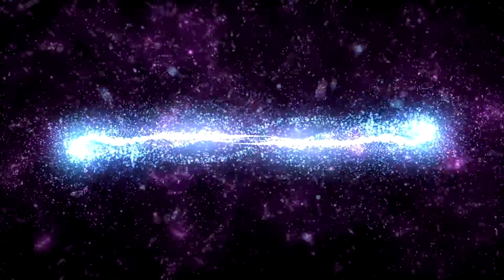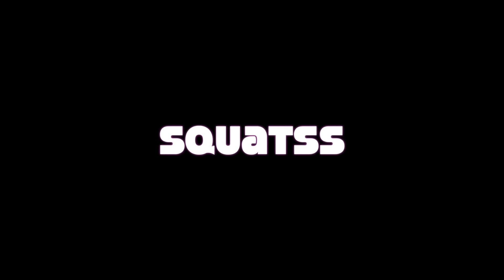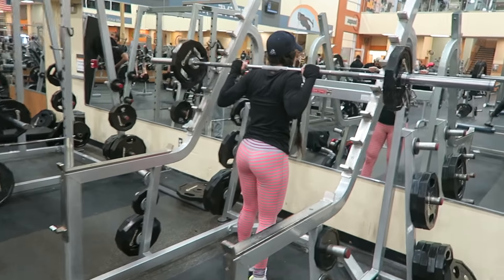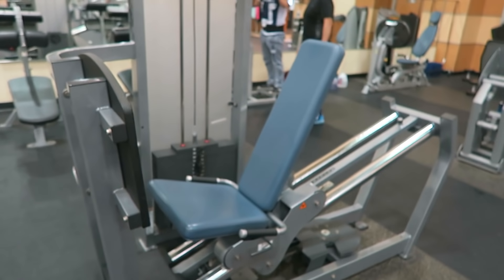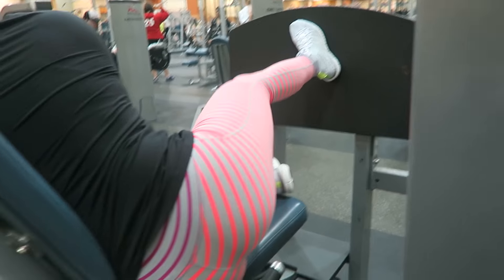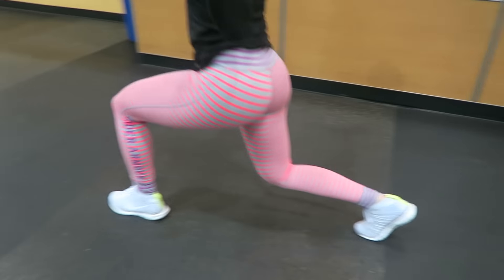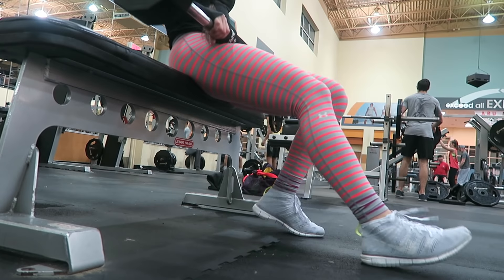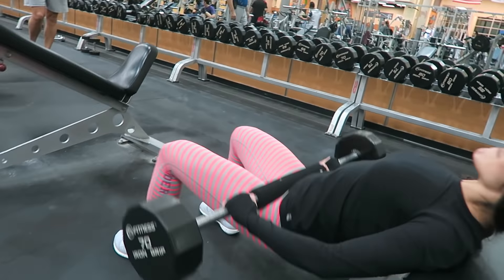HOW TO BUILD THAT ROUND BOOTY (TIPS & TRICKS)